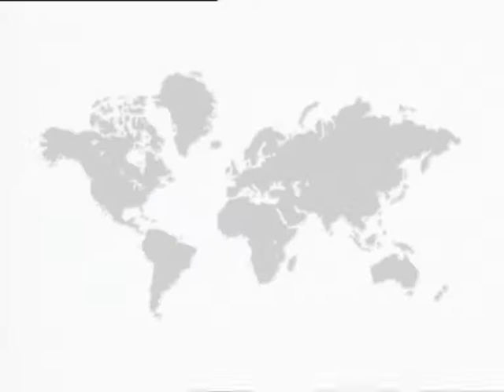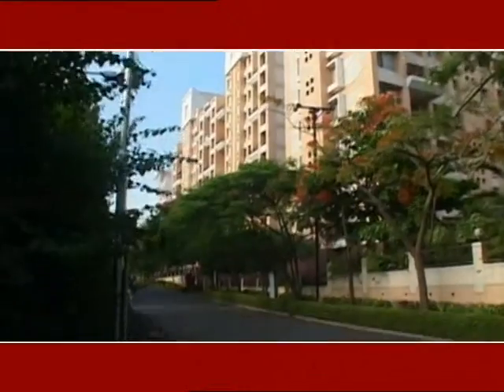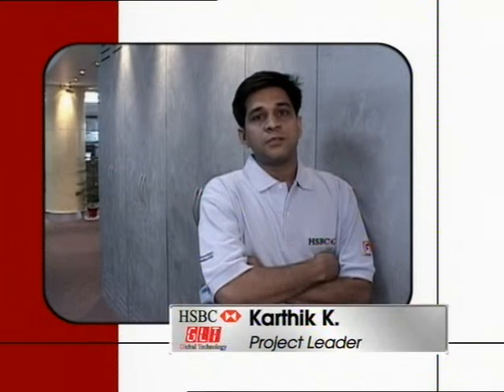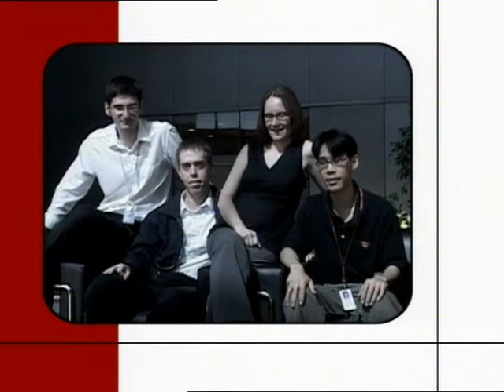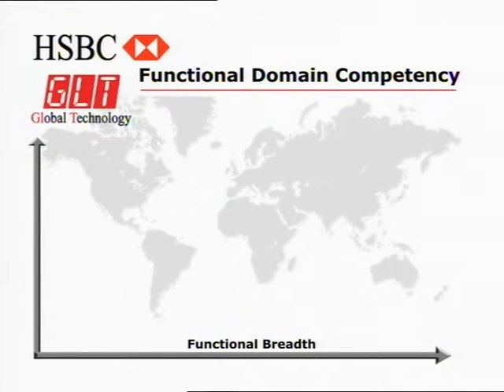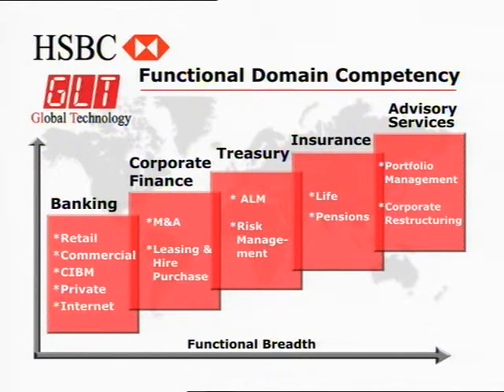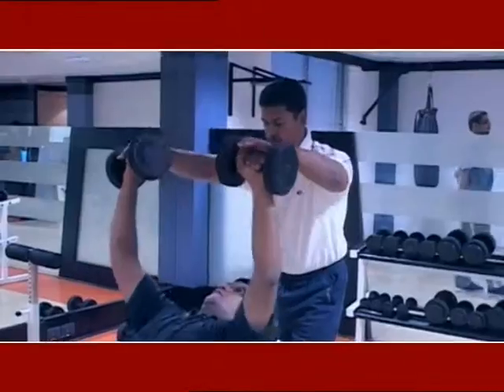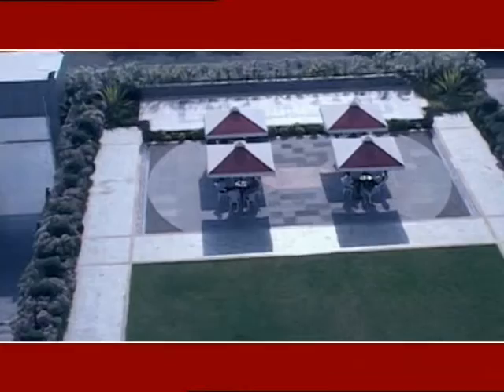HSBC corparate film